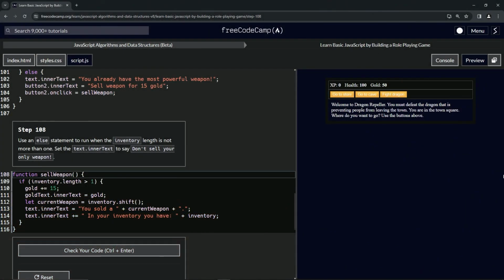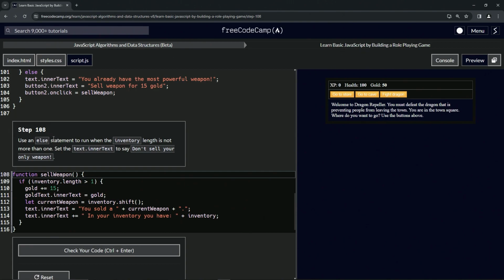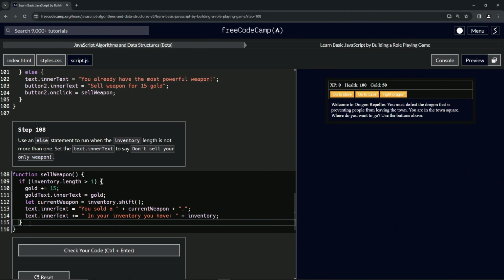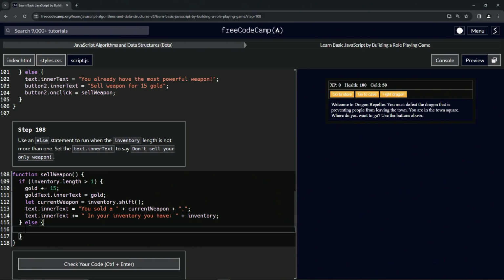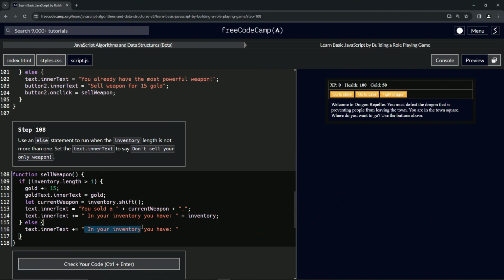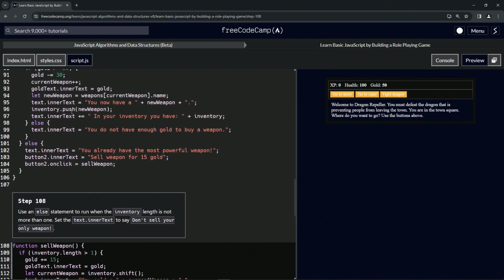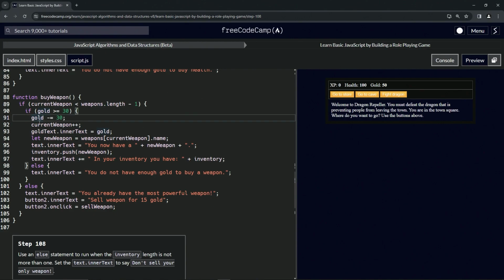(ARCHIVED) Learn JavaScript by Building a Role Playing Game: Step 108 | freeCodeCamp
🌟 **"Improving Game Decisions: Updating the sellWeapon Function in RPG - Dragon Repeller"** 🌟

Enhance your RPG - Dragon Repeller by adding a critical `else` statement to the `sellWeapon` function. This tutorial is about more than just handling a condition; it's about guiding players to make strategic decisions, preventing them from selling their only weapon and enhancing the gameplay experience.

🔢 **Implementing Thoughtful Gameplay Mechanics**:

Learn how to use `else` statements for better gameplay management. This tutorial will guide you through adding an `else` statement for scenarios where the player's inventory length is not more than one. Set the `text.innerText` to "Don't sell your only weapon!" in this case. Understand how this condition prevents players from making potentially game-hindering decisions, adding a layer of strategy and protection to the gameplay.

📚 **Hands-On Exercise: Crafting Protective Game Conditions**:

Join us in a practical session where you'll improve the game's logic to safeguard players from unfavorable actions. Ideal for those looking to refine their JavaScript skills, this tutorial focuses on implementing an `else` statement in the `sellWeapon` function. You'll learn how to create conditions that guide players away from disadvantageous decisions, ensuring a more balanced and enjoyable gaming experience.

📘 **Connect with Our Community of Game Developers**:

Each lesson, including this one on strategic game protection, is essential for creating engaging and player-friendly web games. By liking this video and sharing it with others, you support a community passionate about intelligent game design and effective player guidance.

📜 **Start Your Adventure in Enhanced Game Logic**:

Embark on the 'Improving Game Decisions: Updating the sellWeapon Function in RPG - Dragon Repeller' challenge and share your experiences with implementing protective game conditions in the comments. Let’s foster an engaging learning environment where we can explore and excel in the art of developing thoughtful and player-centric game mechanics.